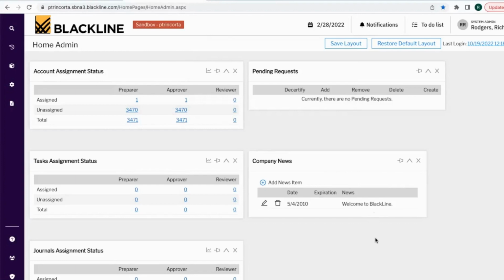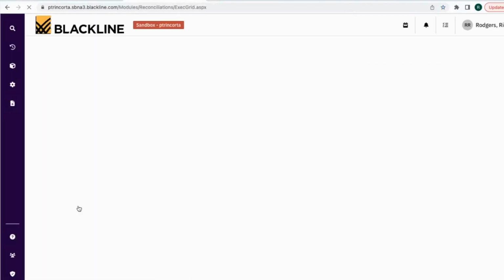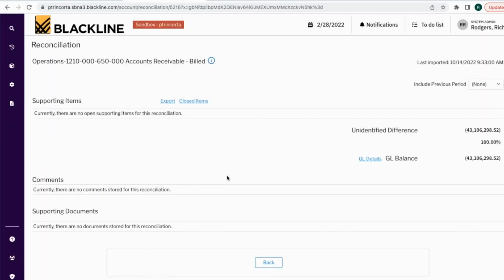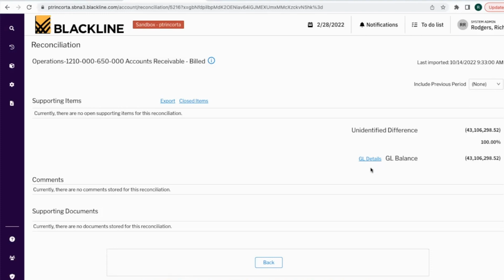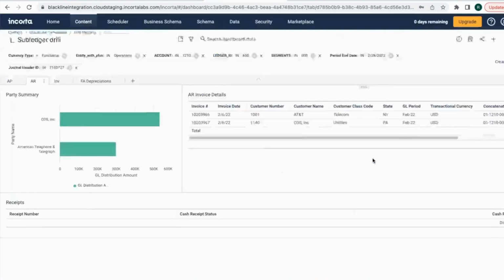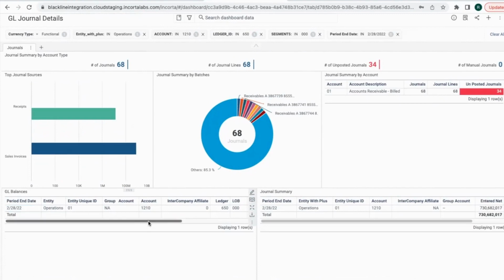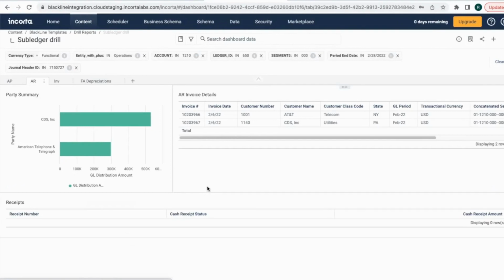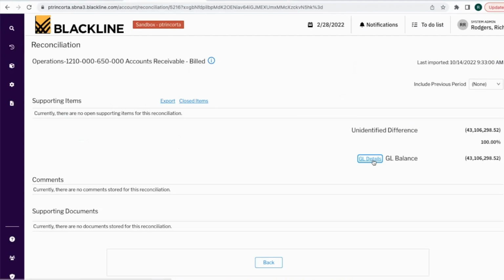BlackLine Reconciliation with Incorta | Demo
Confidently complete BlackLine reconciliations with access to transaction level details at your fingertips. Incorta solves the challenge of accessing data from multiple source systems for BlackLine customers, giving them a single platform to process and analyze data to provide valuable business insights.

Benefits of using Incorta with BlackLine:

📌 | Filter by accounts accessible to you in BlackLine;

📌 | Choose the account(s) to start reviewing the account details;

📌 | With a single click access Incorta to see details behind the account total before you complete the reconciliation;

📌 | View the the journal’s ledger entries and drill down even further to the subledger’s individual transactions.

Try Incorta for free and unlock the power of analytics!

Chapters
00:00 Intro
00:39 View Reconciliations
02:13 Drill Through in BlackLine with Incorta
03:23 The Importance of Using an Integration